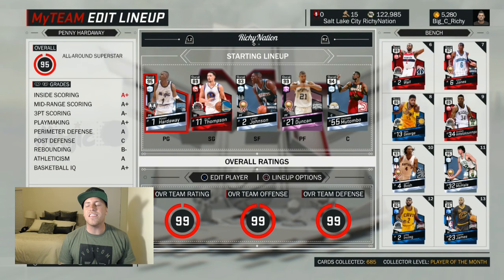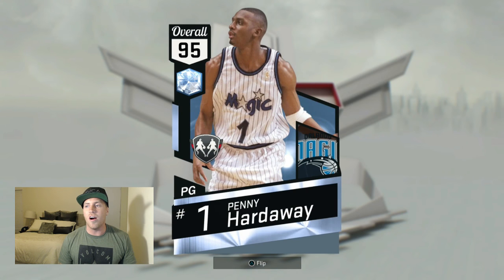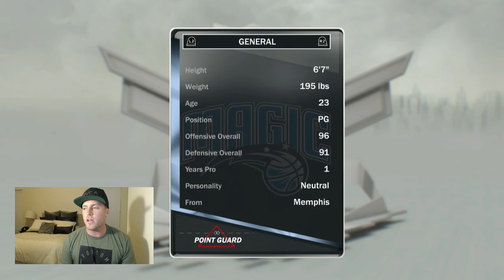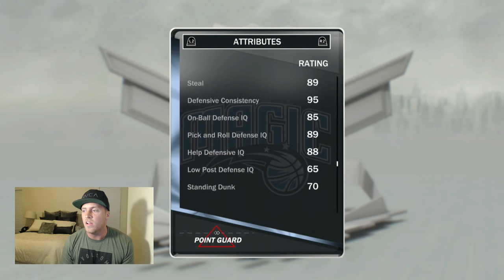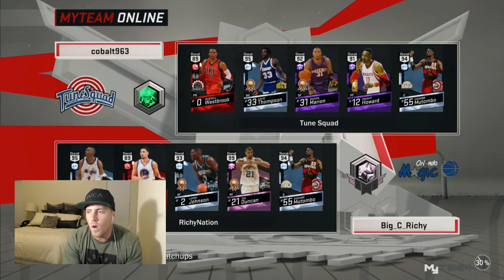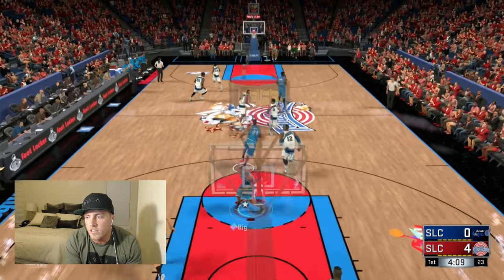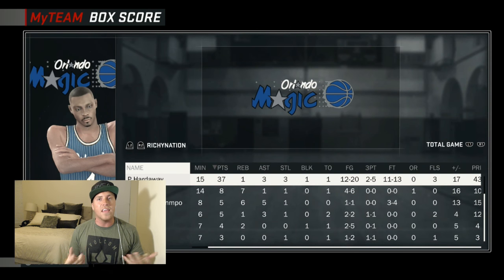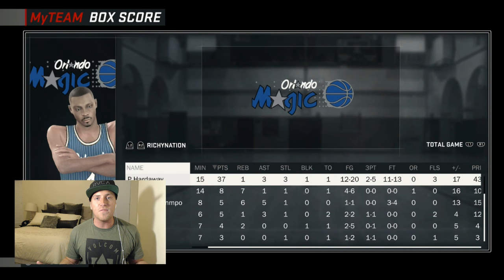NBA 2K17 MYTEAM DIAMOND PENNY HARDAWAY GAME PLAY! A POINT GUARD GOD!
WE GET GAME PLAY WITH THE BEST PG IN MY OPINION RIGHT NOW DIAMOND PENNY HARDAWAY!

THUMBNAIL DONE BY @NICKMAKESUQUIT CHECK HIM ON TWITTER